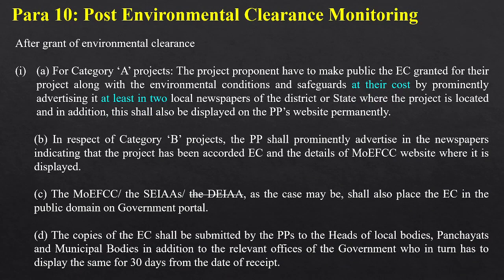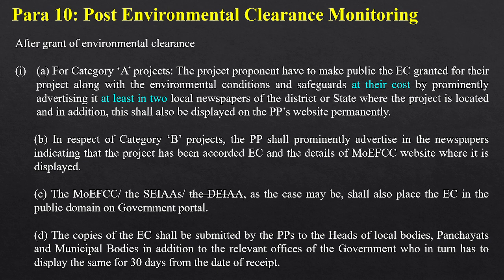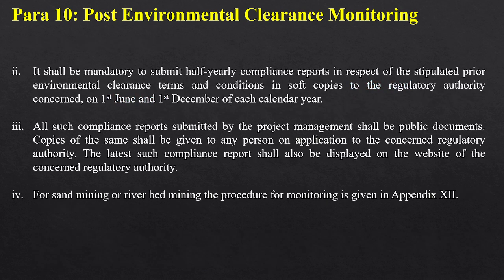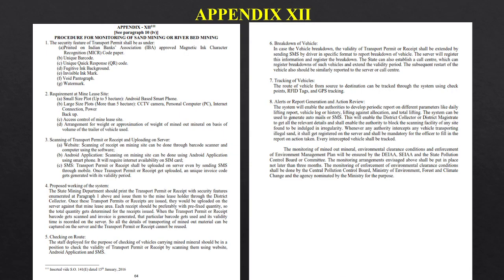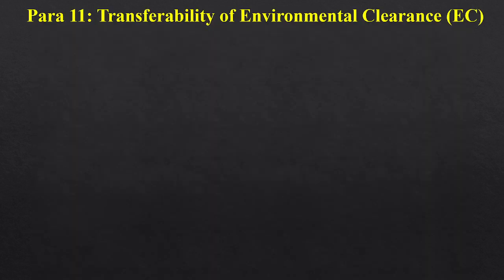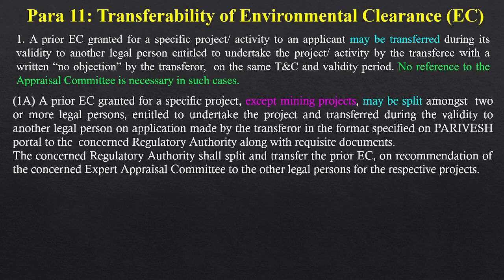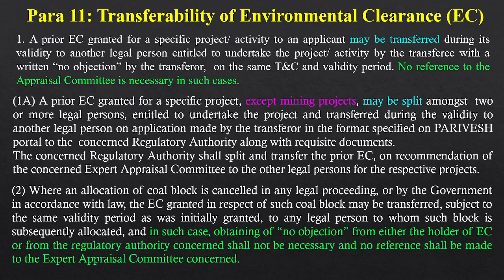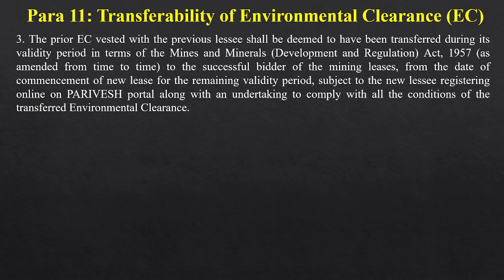98 || EIA Notification with amendments (Para 10 to 13)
This video discusses on
1. Para 10: Post Environmental Clearance Monitoring
2. Para 11: Transferability of Environmental Clearance (EC)
3. Para 12: Operation of EIA Notification, 1994, till disposal of pending cases
4. Para 13: Preparation and presentation of Environment Impact Assessment (EIA) report and Environment Management Plan (EMP)
5. Appendix XII: Procedure for monitoring of sand mining or river bed mining